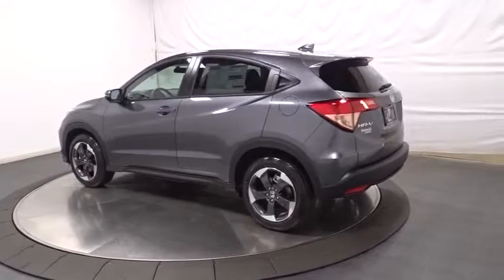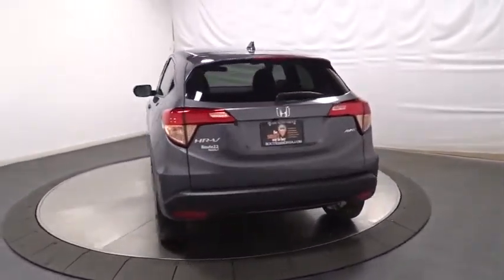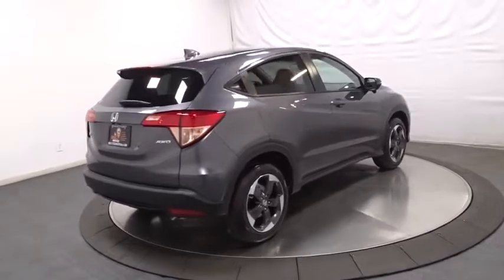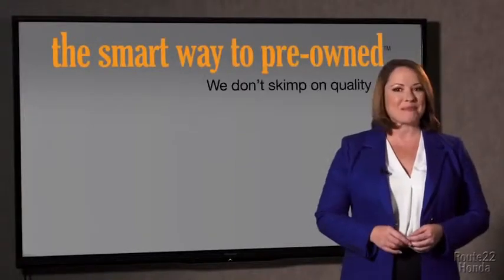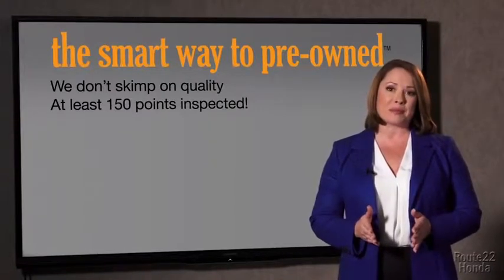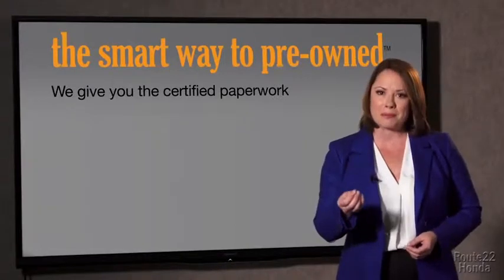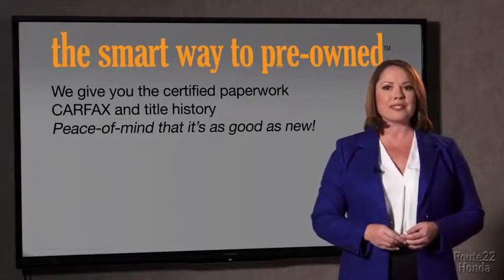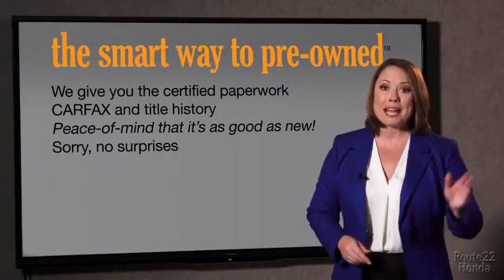2018 Honda HR-V Hillside, Newark, Union, Elizabeth, Springfield, NJ 186384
2018 Honda HR-V available in Hillside, New Jersey at Route 22 Honda. Servicing the Newark, Union, Elizabeth, Springfield, NJ area.

Radio: AM/FM Stereo Audio System (180 Watts) -inc: 6 speakers, 7 display w/high-resolution WVGA (800x480) electrostatic touch-screen and customizable feature settings, Bluetooth HandsFreeLink, Bluetooth streaming audio, Radio Data System (RDS), Speed-Sensitive Volume Control (SVC), 2 front USB audio interface, HondaLink, Pandora compatibility, SMS Text message function and display audio interface,1 LCD Monitor In The Front,Audio Theft Deterrent,Radio w/Seek-Scan, MP3 Player, Clock and Steering Wheel Controls,Integrated Roof Antenna,Liftgate Rear Cargo Access,Variable Intermittent Wipers,Deep Tinted Glass,Black Side Windows Trim,Grille w/Chrome Bar,Front Fog Lamps,Fully Automatic Aero-Composite Halogen Daytime Running Headlamps,Body-Colored Door Handles,Steel Spare Wheel,Wheels: 17 Machine-Finished Alloy w/Black Insert,Express Open/Close Sliding And Tilting Glass 1st Row Sunroof w/Sunshade,Fixed Rear Window w/Fixed Interval Wiper and Defroster,Clearcoat Paint,Black Wheel Well Trim,Body-Colored Rear Bumper w/Black Rub Strip/Fascia Accent,Compact Spare Tire Mounted Inside Under Cargo,LED Brakelights,Lip Spoiler,Tires: 215/55R17 94V M&S AS,Fully Galvanized Steel Panels,Body-Colored Front Bumper,Tailgate/Rear Door Lock Included w/Power Door Locks,Body-Colored Power Heated Side Mirrors w/Manual Folding and Turn Signal Indicator,1 Seatback Storage Pocket,Driver / Passenger And Rear Door Bins,Perimeter Alarm,60-40 Folding Split-Bench Front Facing Manual Reclining Fold Forward Seatback Rear Seat,Proximity Key For Doors And Push Button Start,Driver Foot Rest,Driver And Passenger Visor Vanity Mirrors w/Driver And Passenger Illumination,Interior Trim -inc: Leatherette Instrument Panel Insert, Piano Black And Metal-Look Interior Accents,Cloth Door Trim Insert,Power Door Locks w/Autolock Feature,HVAC -inc: Underseat Ducts,Cloth Seat Trim,Heated Front Bucket Seats -inc: manual height adjustment for driver's seat and adjustable head restraints,Remote Releases -Inc: Mechanical Fuel,Cargo Area Concealed Storage,Full Cloth Headliner,Power Rear Windows and Fixed 3rd Row Windows,Manual Tilt/Telescoping Steering Column,Glove Box,Rear Cupholder,Seats w/Cloth Back Material,Power 1st Row Windows w/Driver 1-Touch Up/Down,Carpet Floor Trim,2 12V DC Power Outlets,Day-Night Rearview Mirror,Delayed Accessory Power,Full Carpet Floor Covering -inc: Carpet Front And Rear Floor Mats,Remote Keyless Entry w/Integrated Key Transmitter, Illuminated Entry and Panic Button,Cruise Control w/Steering Wheel Controls,Air Filtration,Sliding Front Center Armrest,Front Cupholder,Engine Immobilizer,Urethane Gear Shift Knob,Trip Computer,Fade-To-Off Interior Lighting,Outside Temp Gauge,HondaLink Selective Service Internet Access,Full Floor Console w/Covered Storage and 2 12V DC Power Outlets,6-Way Driver Seat -inc: Manual Recline and Fore/Aft Movement,Cargo Space Lights,Manual Adjustable Rear Head Restraints,4-Way Passenger Seat -inc: Manual Recline and Fore/Aft Movement,Automatic Air Conditioning,Gauges -inc: Speedometer, Odometer, Tachometer, Trip Odometer and Trip Computer,Front Map Lights,Analog Display,Transmission: Continuously Variable w/Sport Mode,5.436 Axle Ratio,Front And Rear Anti-Roll Bars,13.2 Gal. Fuel Tank,Engine: 1.8L I-4 SOHC 16-Valve i-VTEC,Strut Front Suspension w/Coil Springs,Torsion Beam Rear Suspension w/Coil Springs,GVWR: TBD,4-Wheel Disc Brakes w/4-Wheel ABS, Front Vented Discs, Brake Assist, Hill Hold Control and Electric Parking Brake,Transmission w/Sequential Shift Control w/Steering Wheel Controls,Automatic Full-Time All-Wheel Drive,Single Stainless Steel Exhaust,Electric Power-Assist Steering,Permanent Locking Hubs,Gas-Pressurized Shock Absorbers,Back-Up Camera,Dual Stage Driver And Passenger Seat-Mounted Side Airbags,Side Impact Beams,Low Tire Pressure Warning,VSA Electronic Stability Control (ESC),Curtain 1st And 2nd Row Airbags,Rear Child Safety Locks,Honda LaneWatch Right Side Camera,Outboard Front Lap And Shoulder Safety Belts -inc: Rear Center 3 Point, Height Adjusters and Pretensioners,Airbag Occupancy Sensor,Dual Stage Driver And Passenger Front Airbags,ABS And Driveline Traction Control